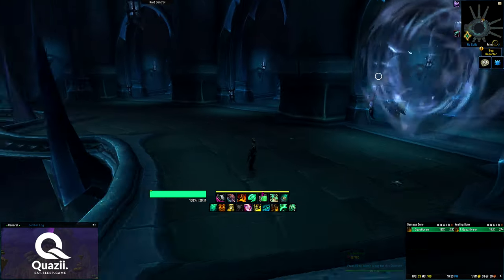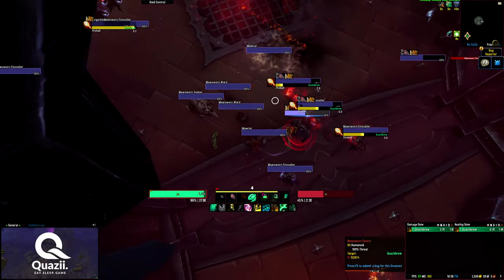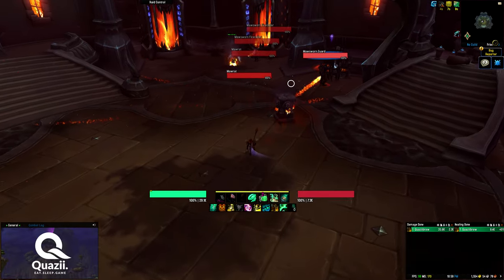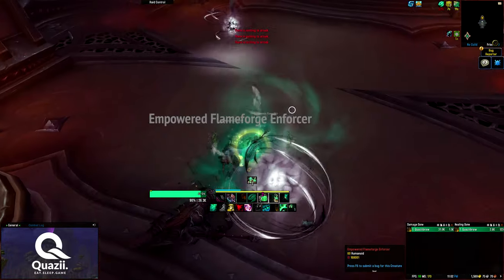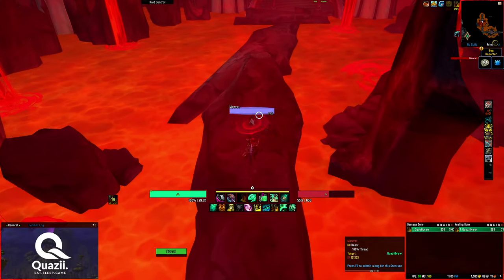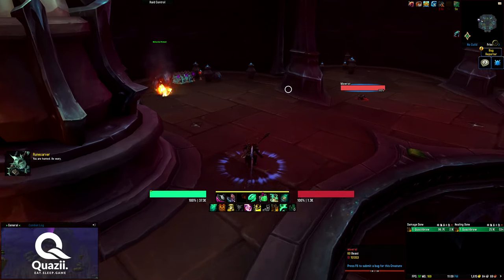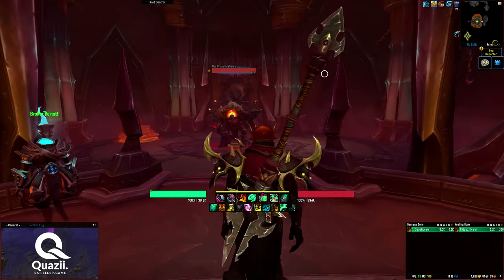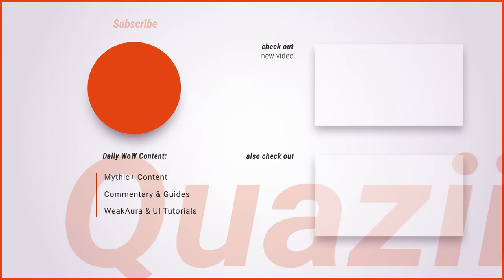Shadowlands Torghast Let's Play ★ Soulforges Layer 1 ★ Brewmaster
Shadowlands Torghast Playthrough ★ Soulforges Layer 1 ★ Brewmaster -  footage is captured from the WoW Shadowlands Beta.